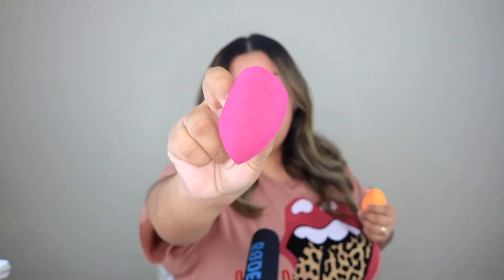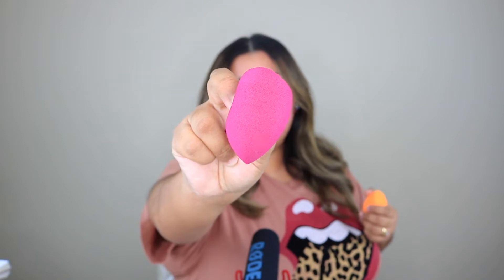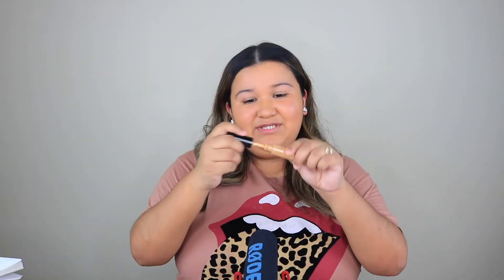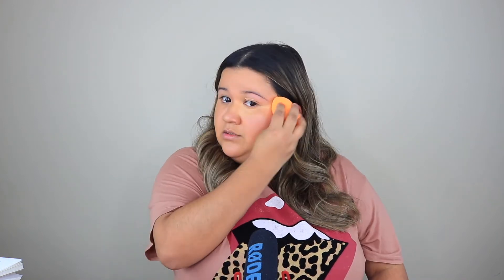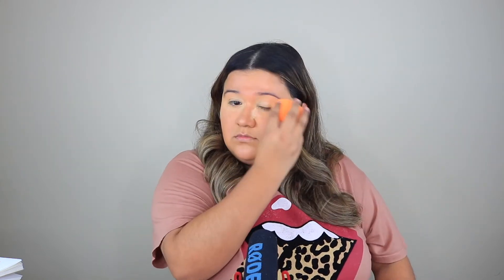ELF Total Face Sponge Review VS Real Techniques.. Which one is better? Day 34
This battle of the sponges took a crazy turn!!